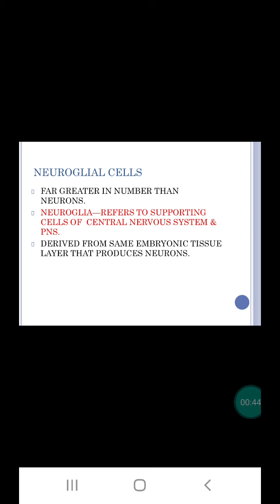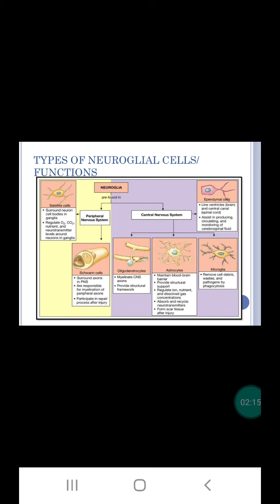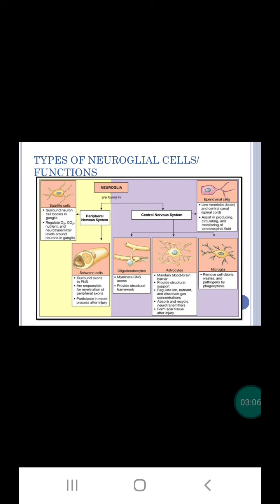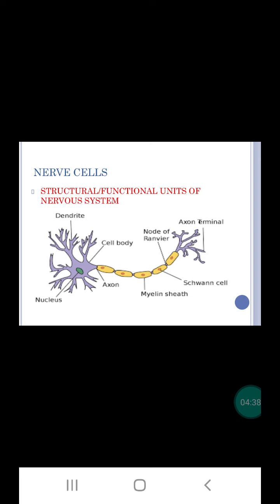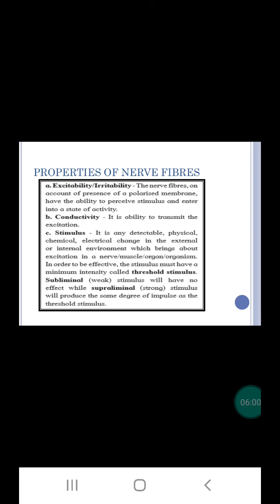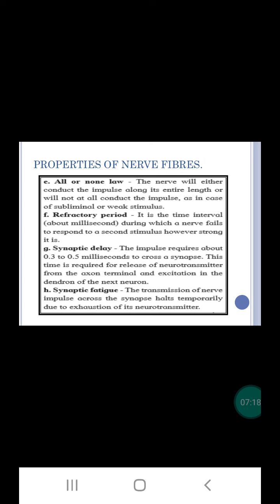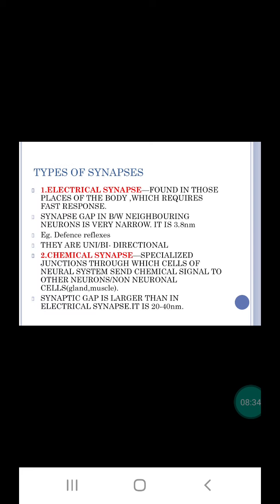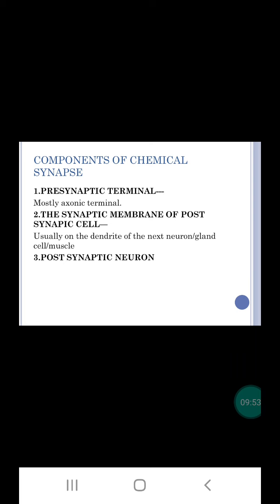Control and Coordination, part II a(std.XII )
Neural tissue and neurological cells